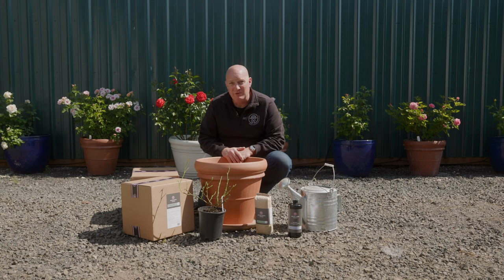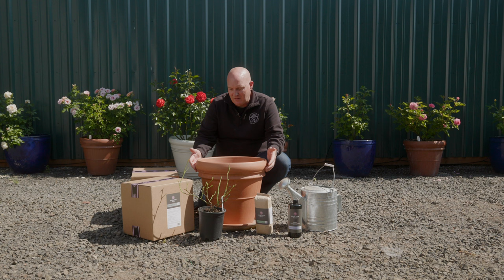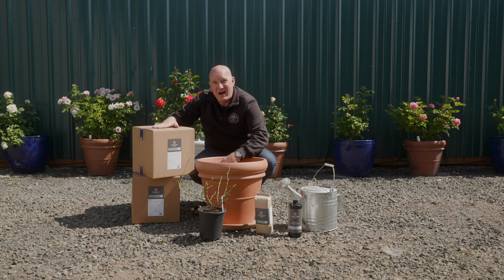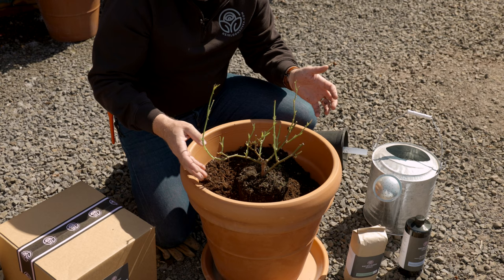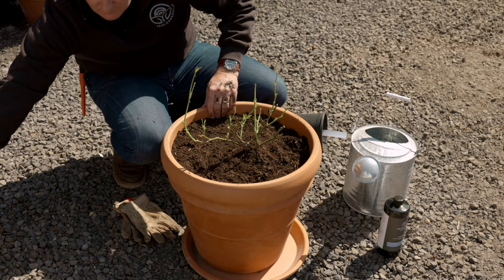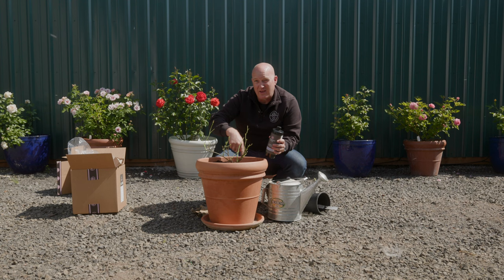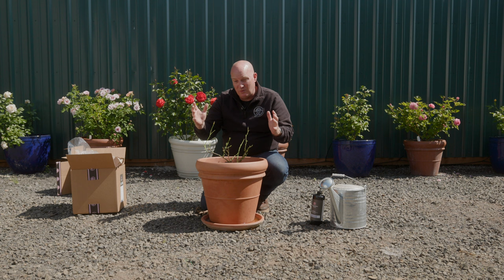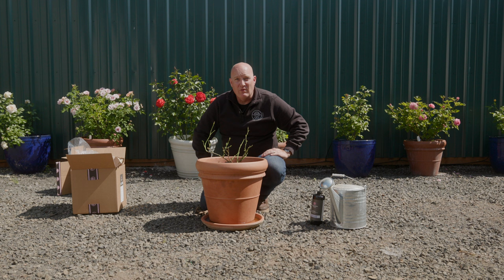How to Plant Roses in Containers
Discover the secrets to successfully growing stunning roses in containers with our tutorial. Join us as we unveil the step-by-step process of planting roses in containers, share some tips, and recommend certain varieties.

Let us know how your container roses do in the comment section below!